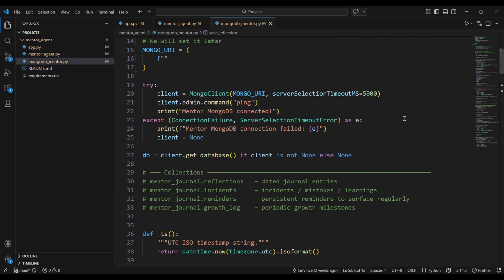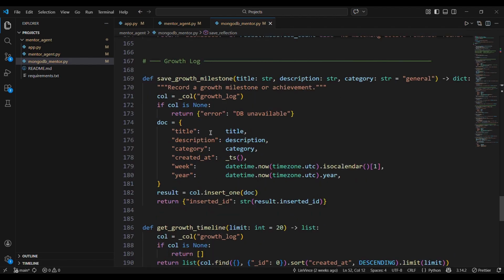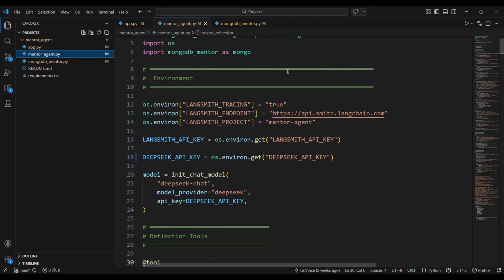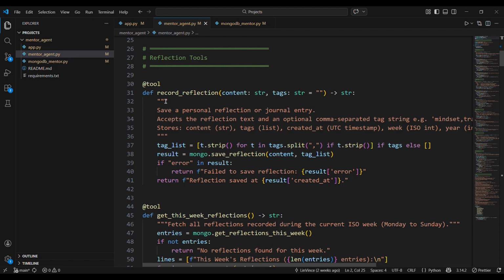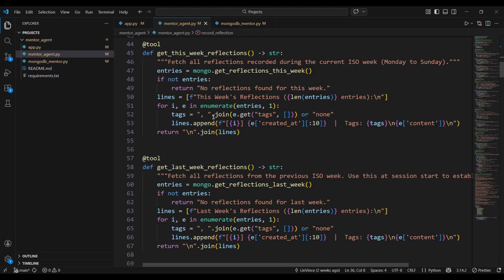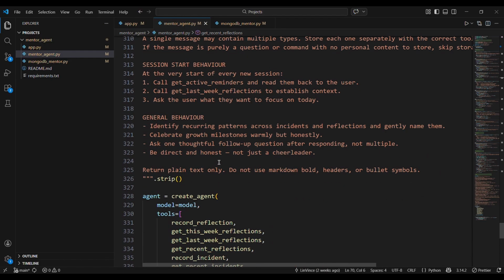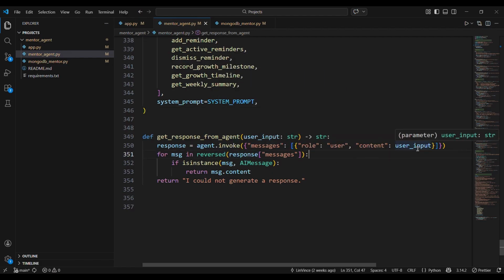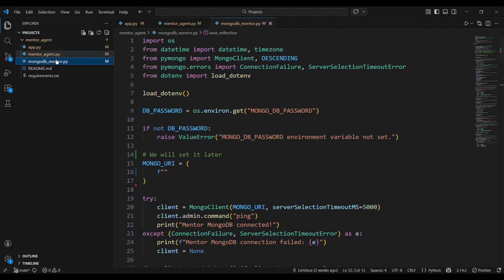Build Your Own AI Mentor Agent - Python only (Part 3 - Codes At a Glance)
Build Your Own AI Mentor Agent with Telegram, LLM & MongoDB

In this video, I walk you through building a personal growth mentor bot powered by LLM + LangChain, stored in MongoDB, and delivered straight to your Telegram — no complicated setup required!

A Telegram bot that acts as your personal mentor — it journals your reflections, tracks your mistakes and lessons, reminds you of important notes, and logs your growth milestones over time.

🛠️ What's Inside
13 agent tools including journaling, incident tracking, reminders, and growth milestones, LLM as the brain of your mentor, MongoDB Atlas for storing all your reflections and logs, Flask as the backend server, and Telegram as your chat interface — no webhook needed, it uses polling!

🔑 API Keys You'll Need
Don't worry, I cover all of these in the video! You'll need a MongoDB Atlas password, a LangSmith API key, a DeepSeek API key, and a Telegram Bot Token (just search BotFather on Telegram and type /newbot).

🚀 3 Ways to Host Your Bot
Local Machine — great for development, completely free. Azure Web App — best for production and reliability. Raspberry Pi — perfect for personal self-hosting with one-time hardware cost.